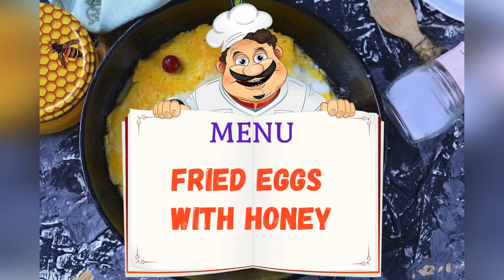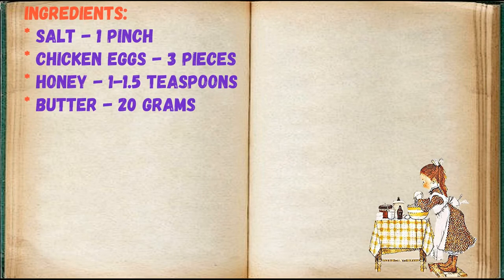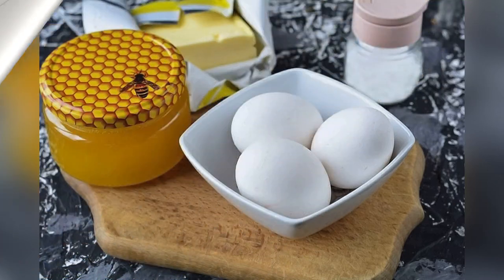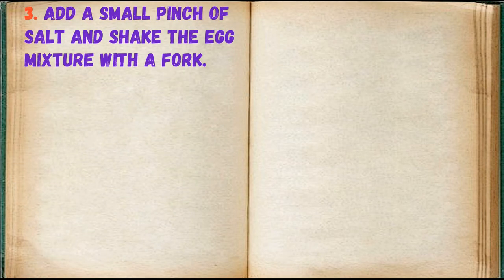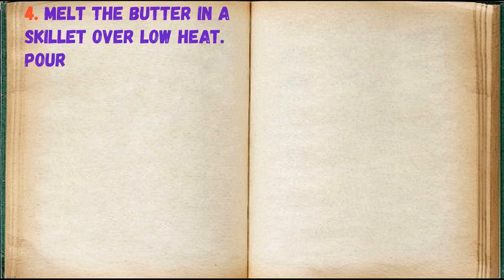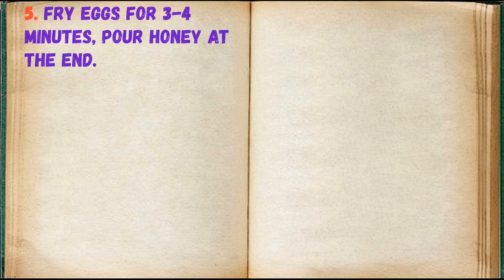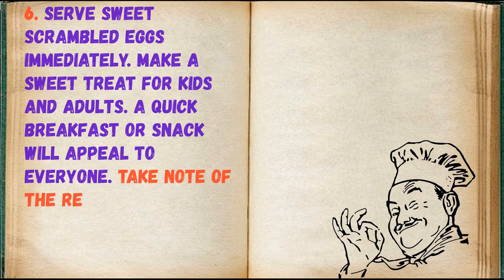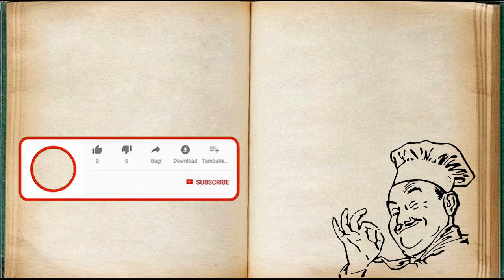Fried Eggs With Honey / Book of recipes / Bon Appetit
✅ Fried Eggs With Honey 👇

Ingredients:
* Salt - 1 Pinch
* Chicken eggs - 3 Pieces
* Honey - 1-1.5 Teaspoons

Scrambled eggs with honey is a delicious, sweet and healthy breakfast or snack. With a cup of tea or milk, this is the best treat. The dish is prepared in a few minutes, very quickly.

👉 Step by step cooking 👇

1. Prepare all ingredients.

2. Drive the chicken eggs into a deep bowl.

3. Add a small pinch of salt and shake the egg mixture with a fork.

4. Melt the butter in a skillet over low heat. Pour in the eggs.

5. Fry eggs for 3-4 minutes, pour honey at the end.

6. Serve sweet scrambled eggs immediately. Make a sweet treat for kids and adults. A quick breakfast or snack will appeal to everyone. Take note of the recipe!